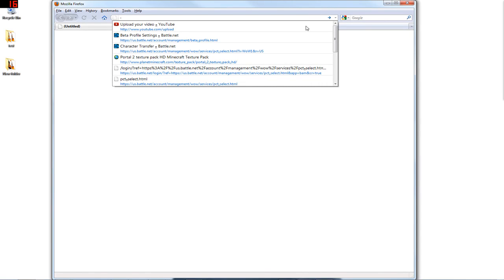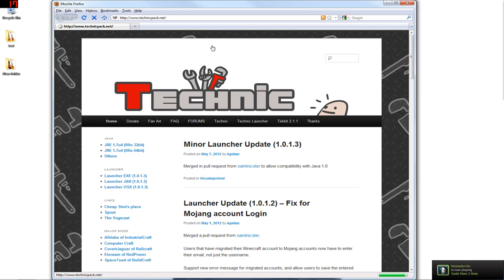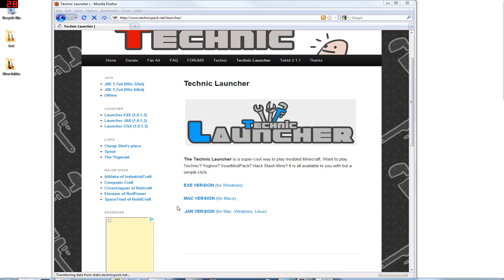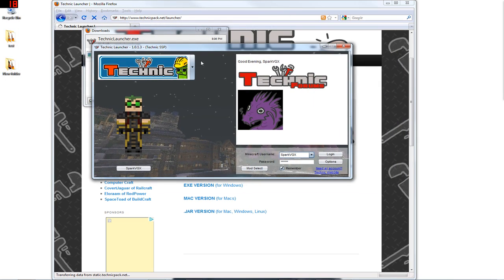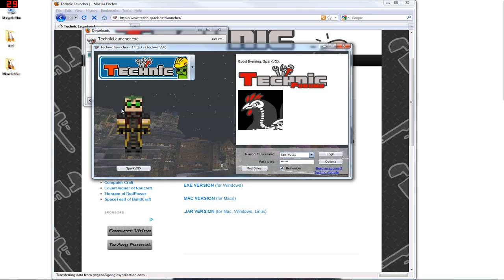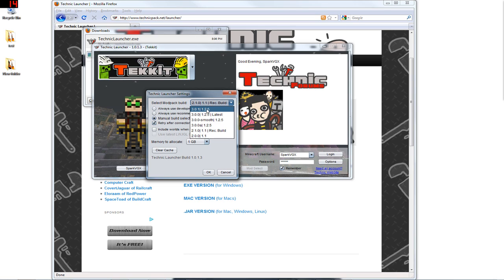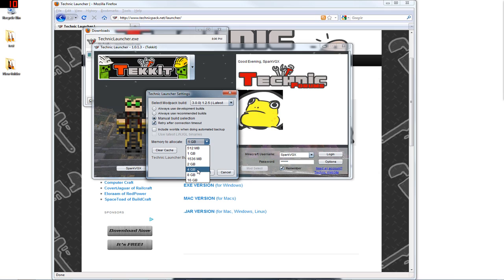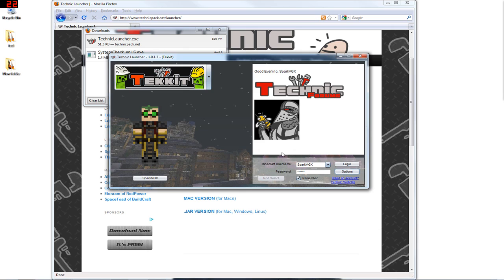How to Install the Technic Pack + Dev Build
Technic Pack Tutorial: The Technic Launcher
Learn how to download, install and switch to development builds of the technic pack.

Just in case you have neither link for Technic or Minecraft ;)